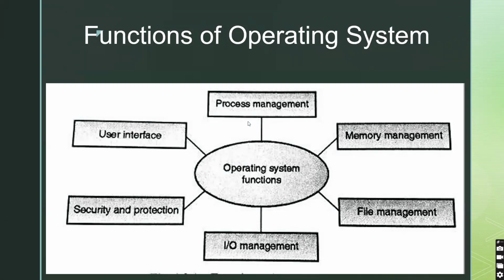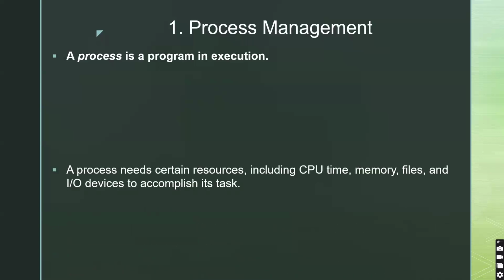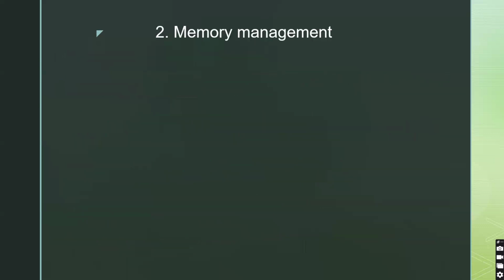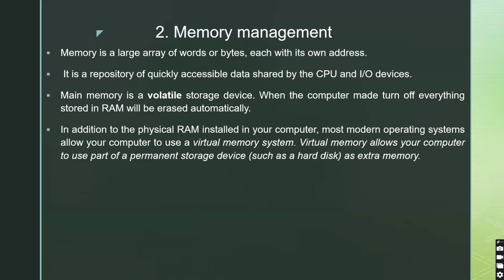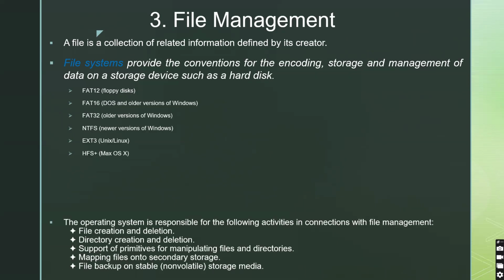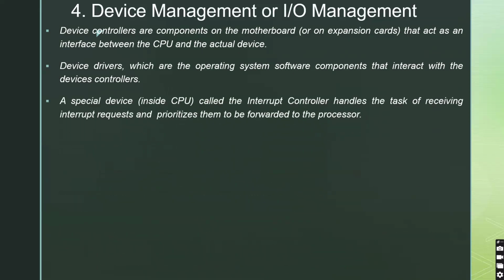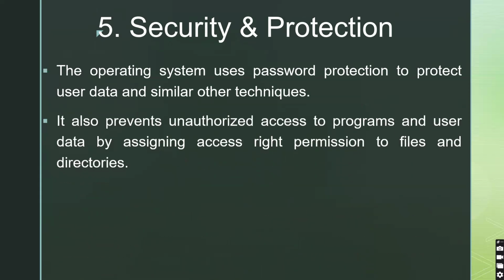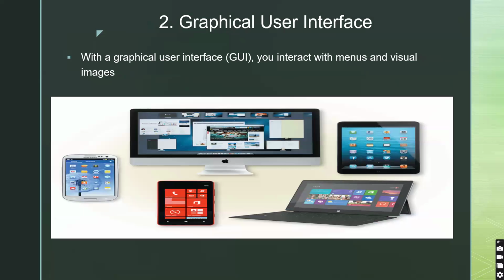Functions of Operating System